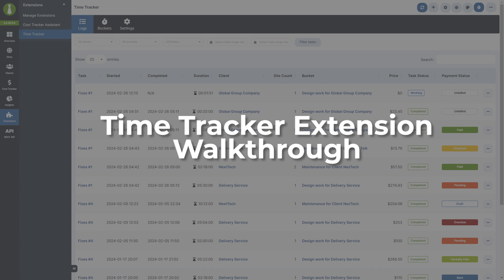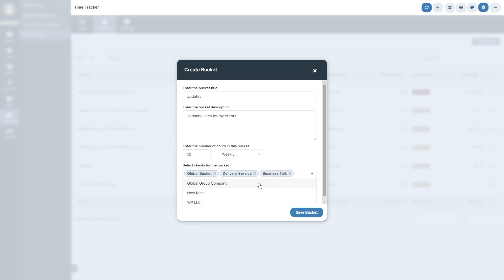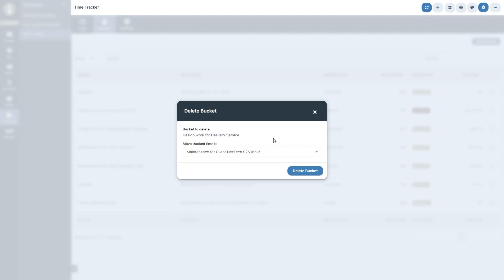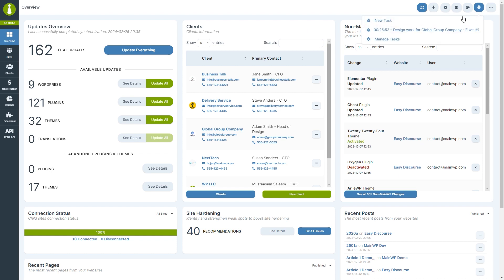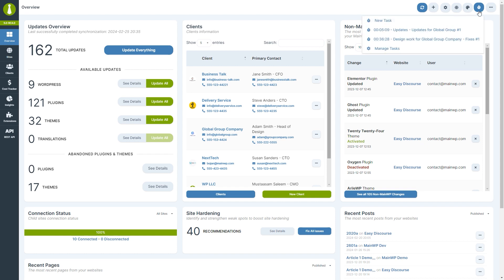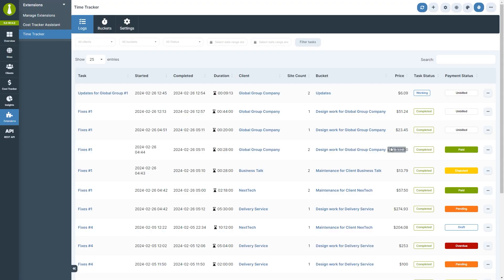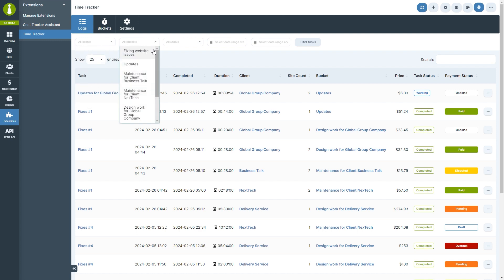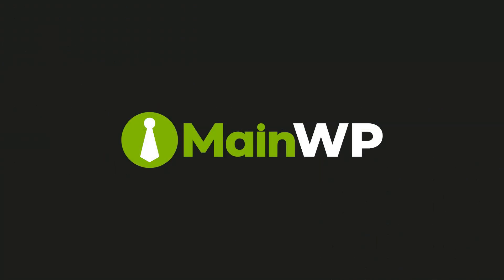Time Tracker Walkthrough - Managing Tasks and Billing with Ease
Explore the MainWP Time Tracker extension in this guide. Learn to set up Buckets, customize settings, and track client tasks efficiently within your MainWP Dashboard. Perfect for improving time management and billing accuracy.